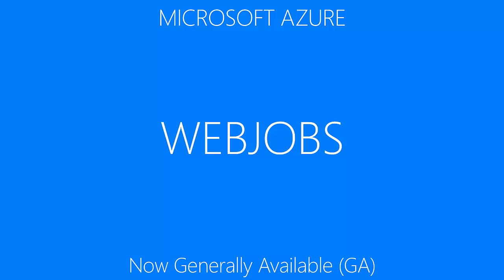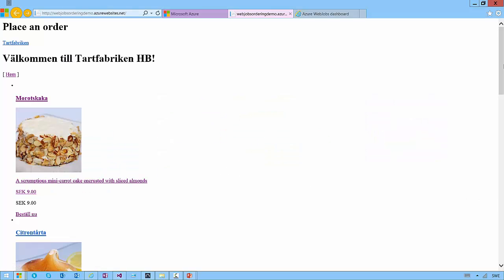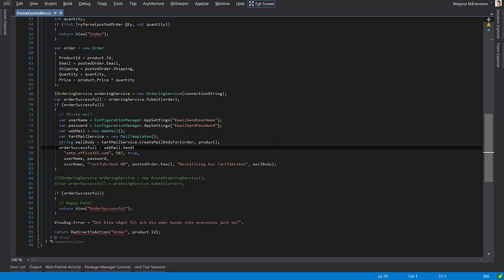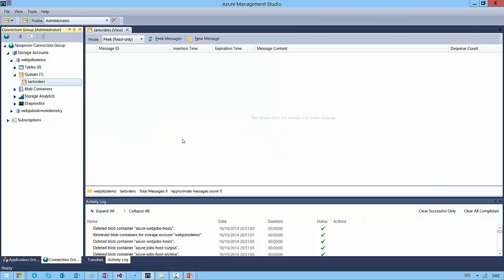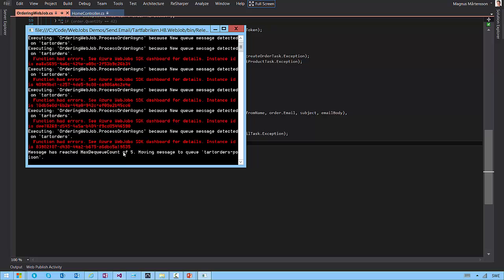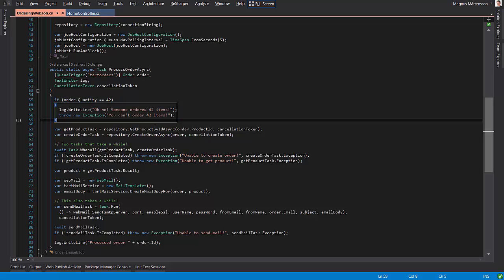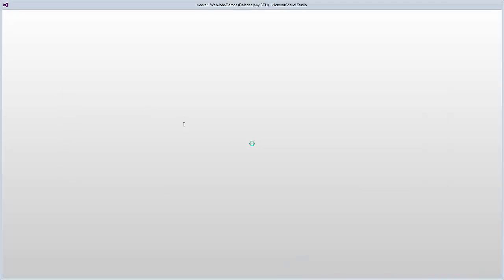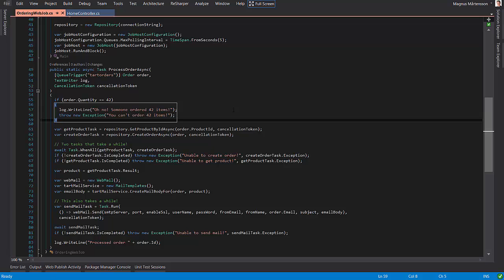WebJobs Background Processing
Making your Web applications faster and more responsive for your users by moving slow logic away from the UX and into a background processing Microsoft Azure WebJob.